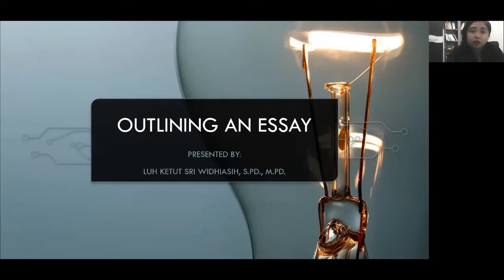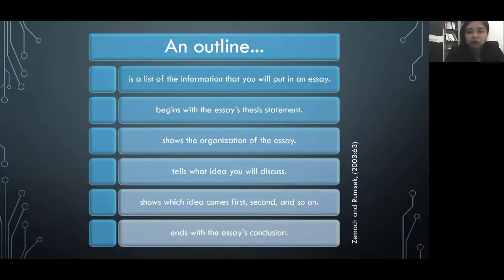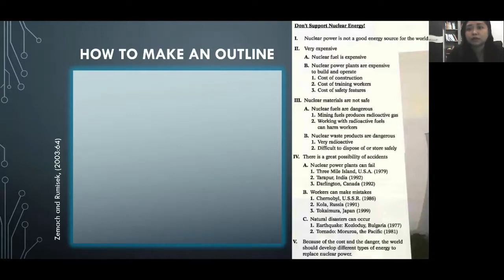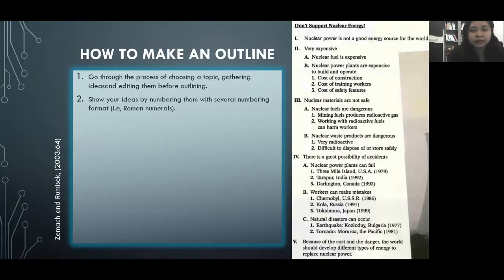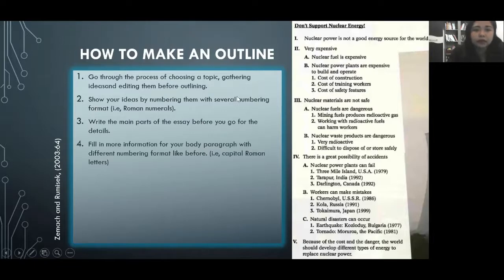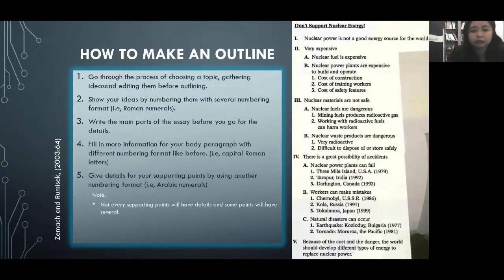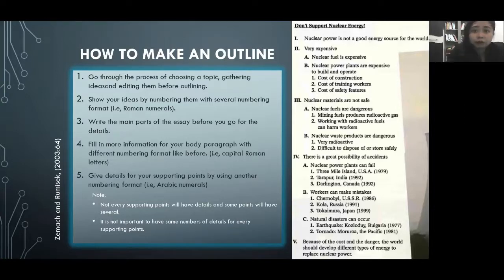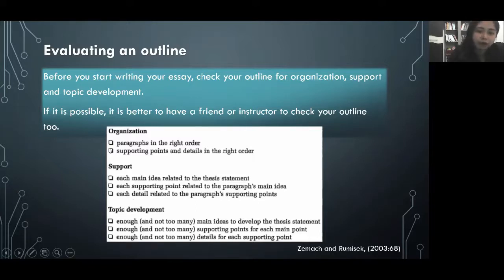OUTLINING AN ESSAY | WHAT IS AN OUTLINE? |WHY SHOULD WE WRITE AN OUTLINE? | HOW TO WRITE AN OUTLINE